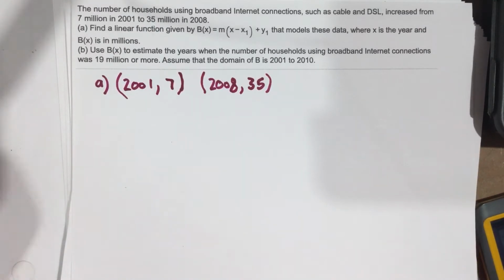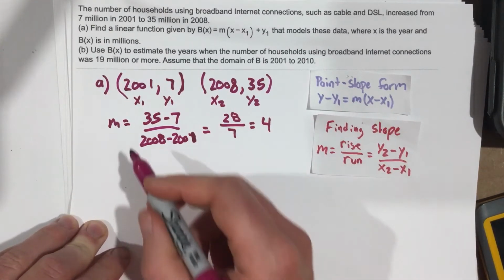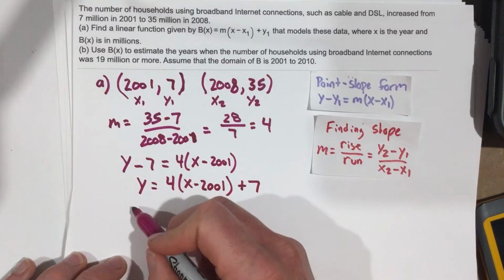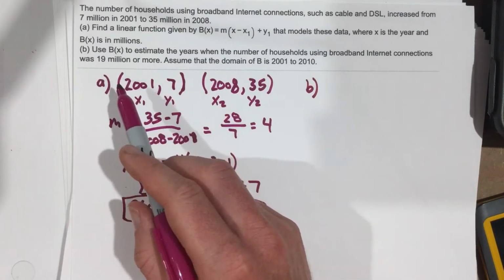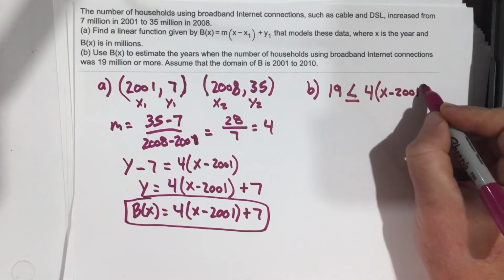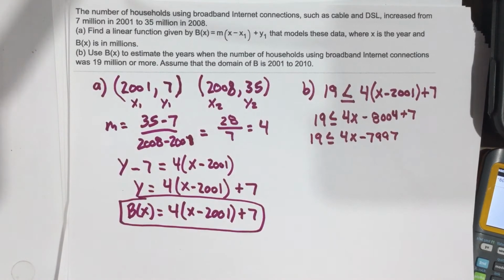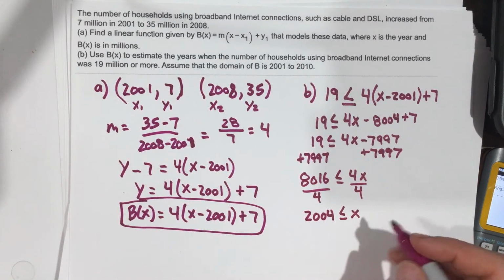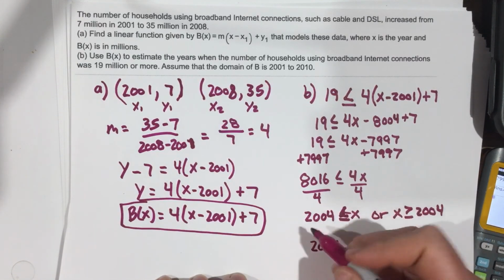2.3 - Problem #8 (Precalculus)